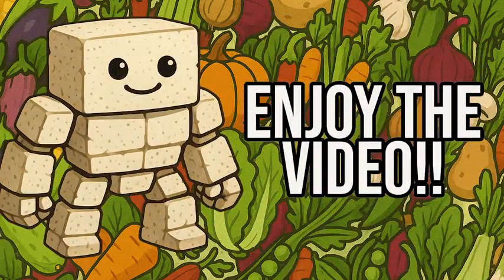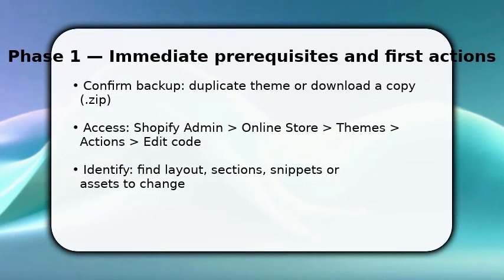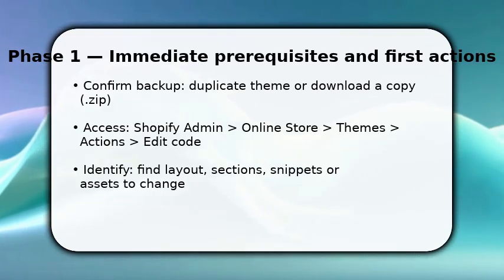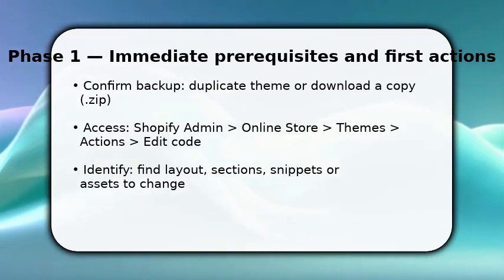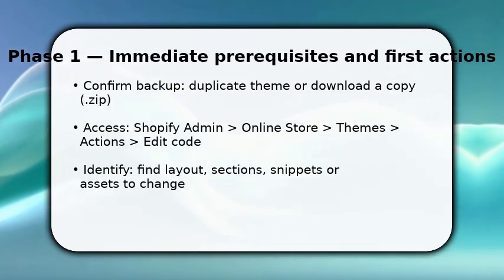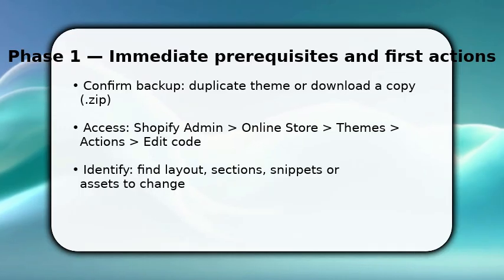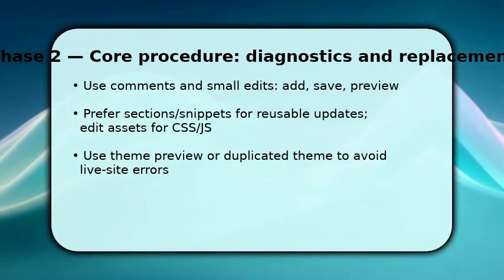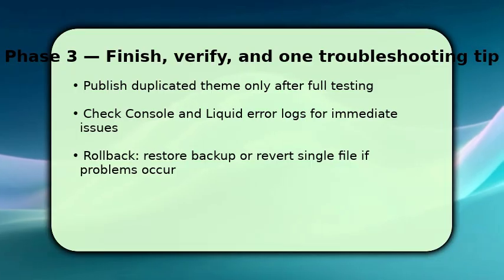How to Edit Code on Shopify (easy Method)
How to Edit Code on Shopify (easy Method) | 🔒 Surfshark VPN Deal — Stay private and secure. $1.99/mo + 3 Months Free ▸

Discover the straightforward method to edit your Shopify store' extranet code with our step-by-step guide. Learn how simple changes can enhance user experience and boost sales without needing advanced coding skills.

Shopify, edit shopify code, easy method for Shopify edits, shopify store customization, improve shopping cart experience on Shopify, non-technical coding changes in Shopify